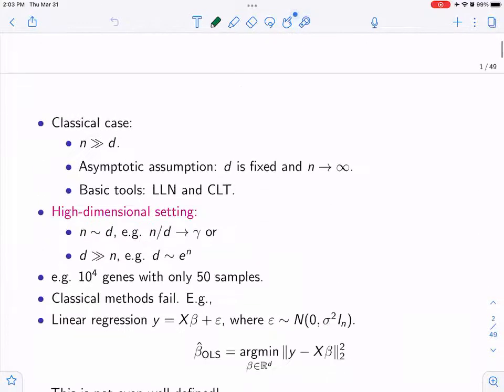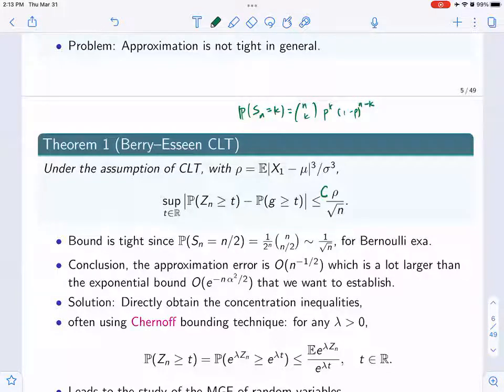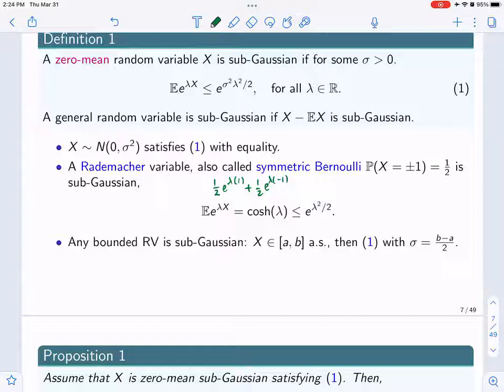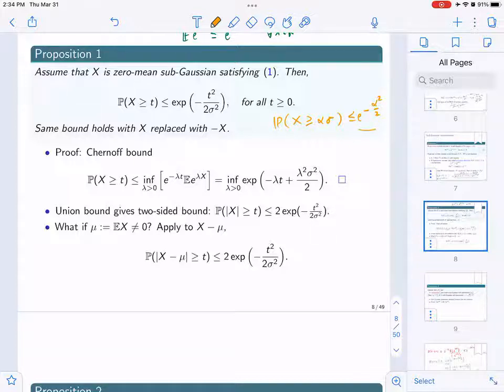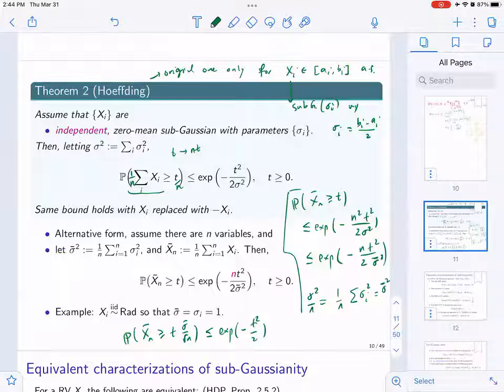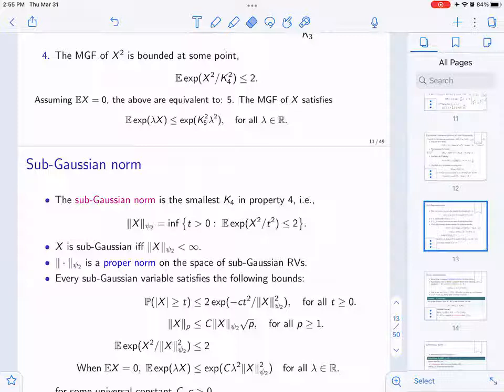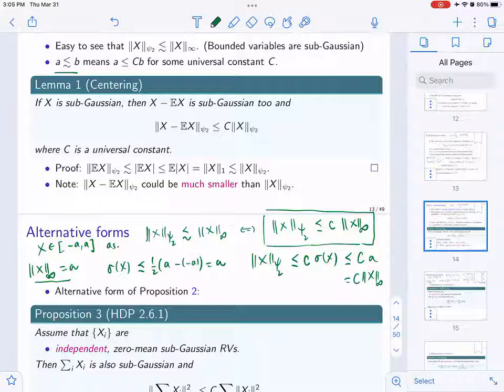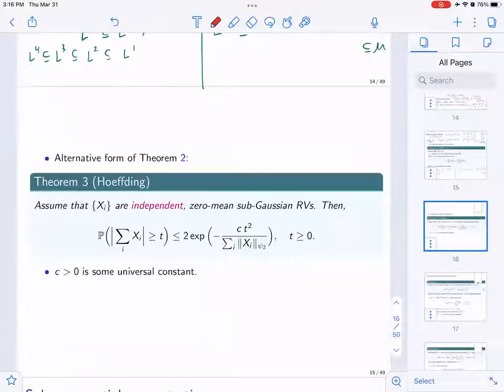STATS 200C: High-dimensional Statistics -- Spring 22 -- Lecture 2